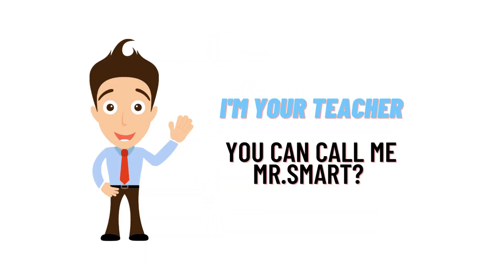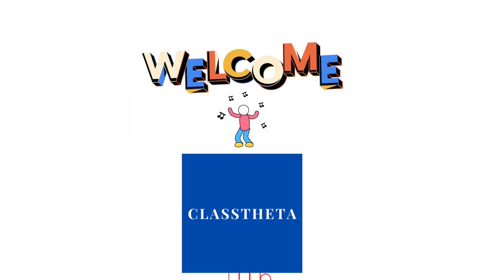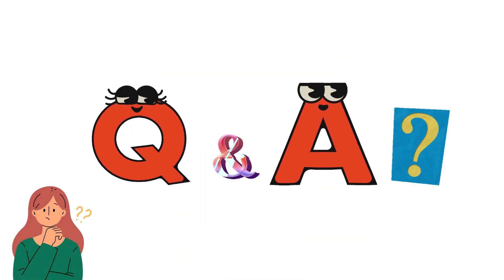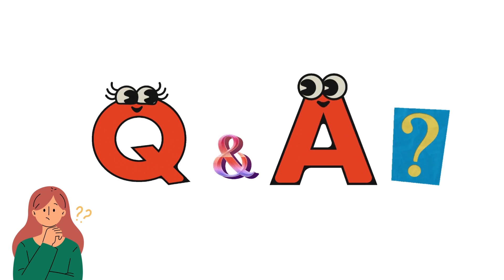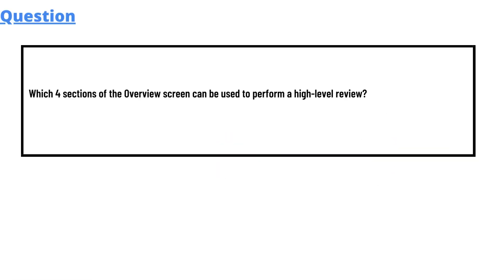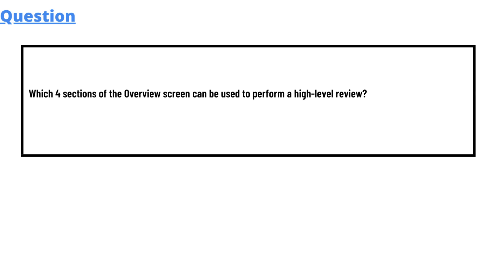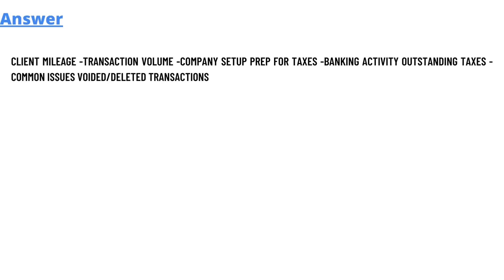Which 4 sections of the Overview screen can be used to perform a high-level review?